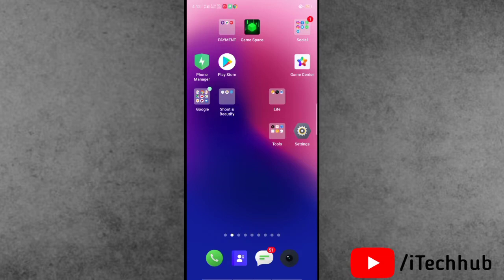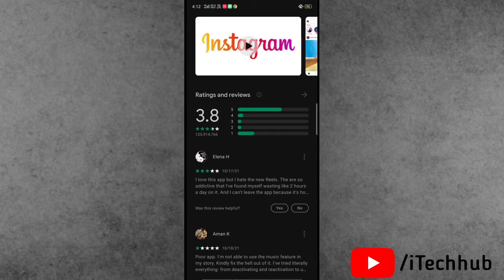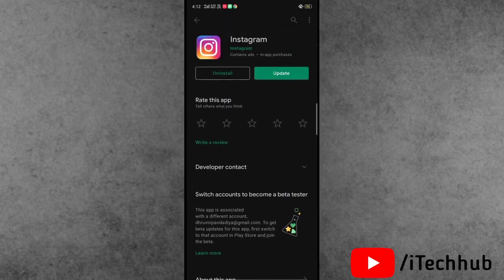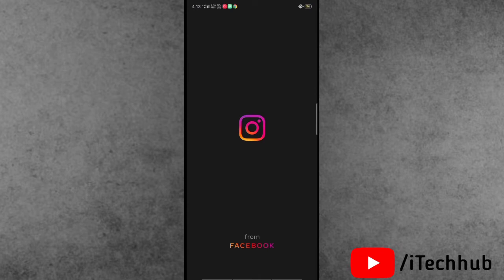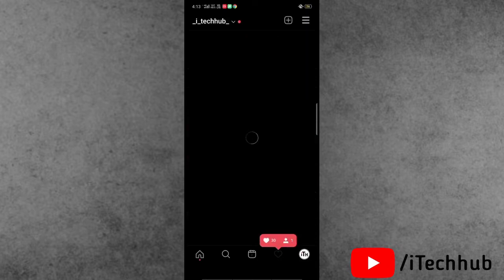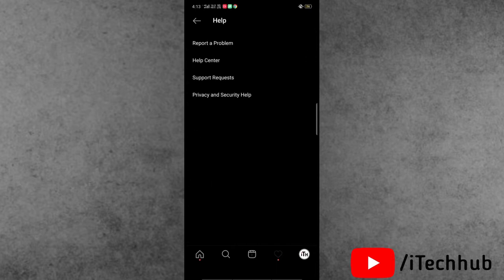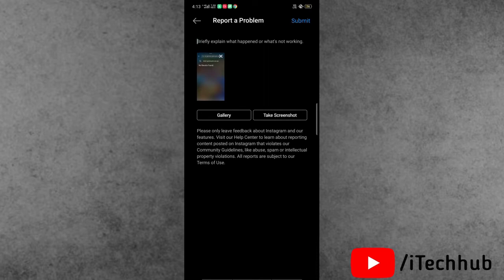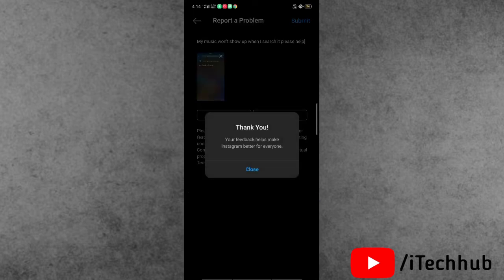[FIXED] Instagram Music No Results Found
Lot Of Instagram To Say In Instagram Music Can't  See Music No Results Found (iPhone & Android)

Best Deals
Boya M1 Mic